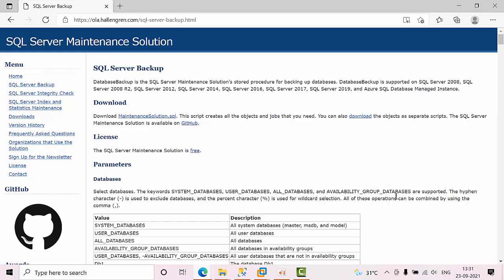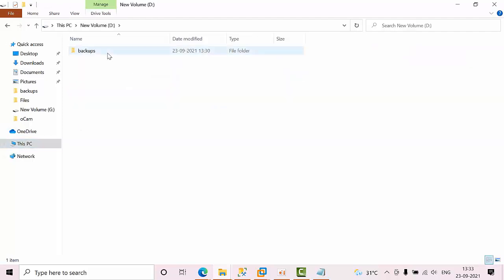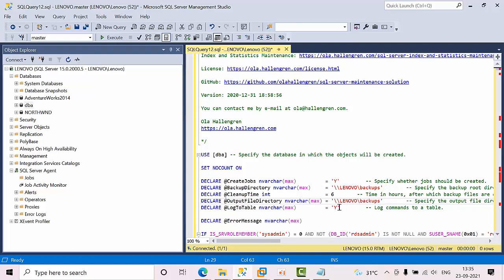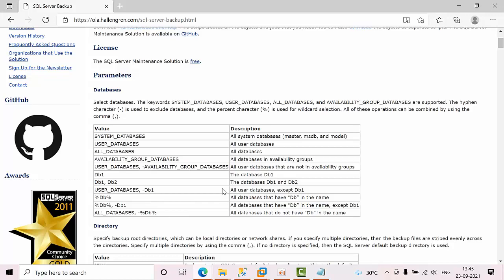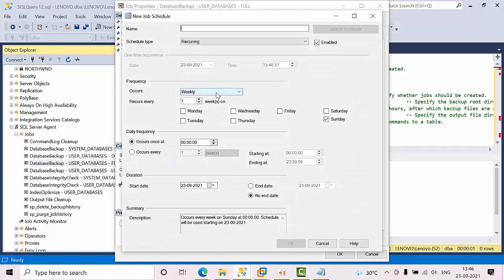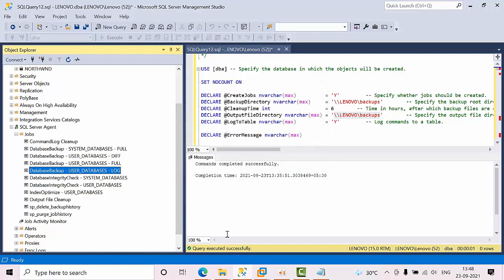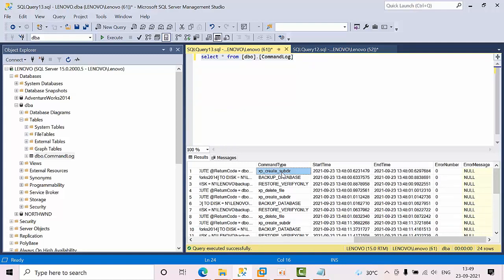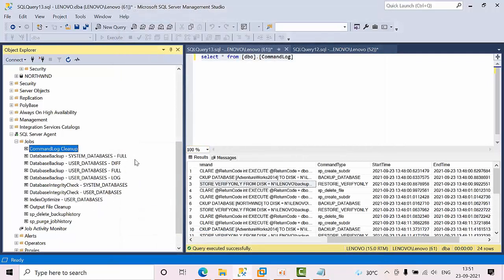How To Configure Backups In SQL Server 2019 using Ola hallengren scripts